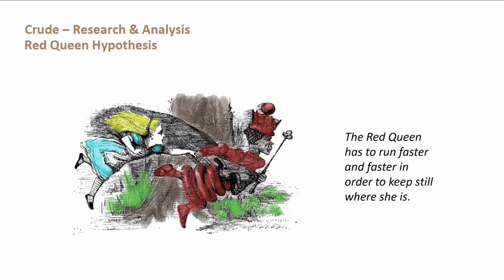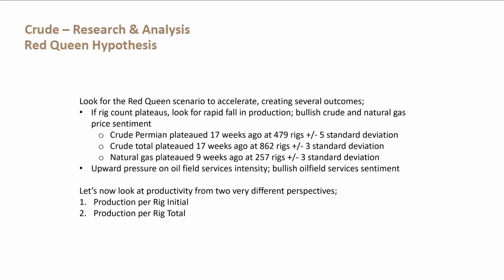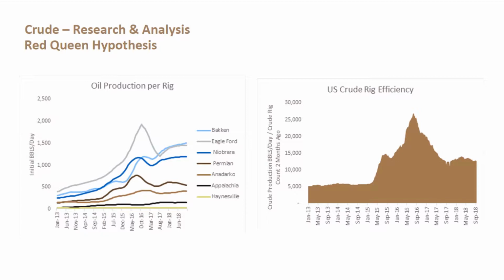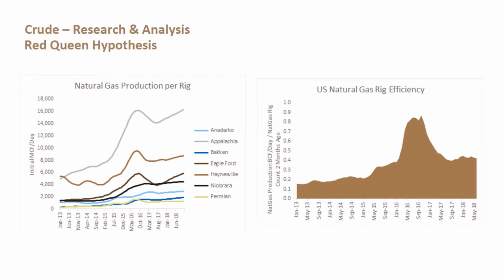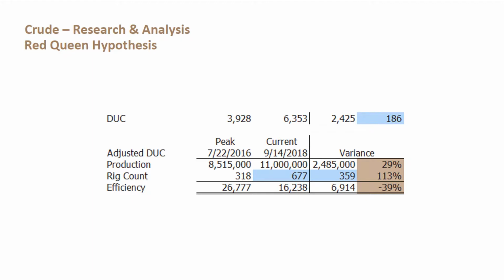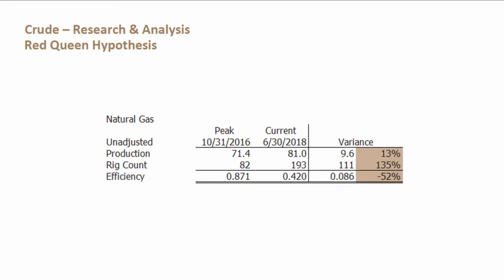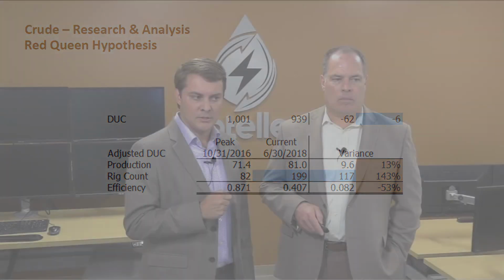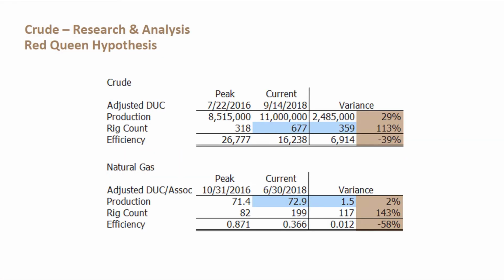September, 20 2018 - Crude & Natural Gas Research & Analysis